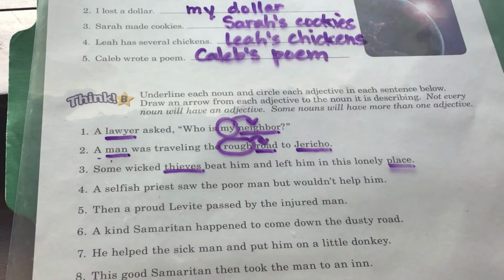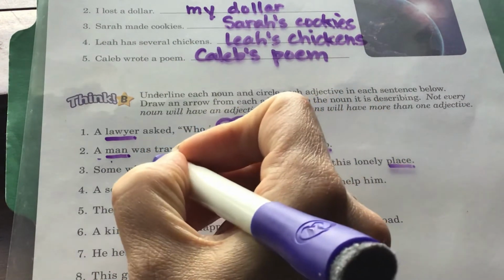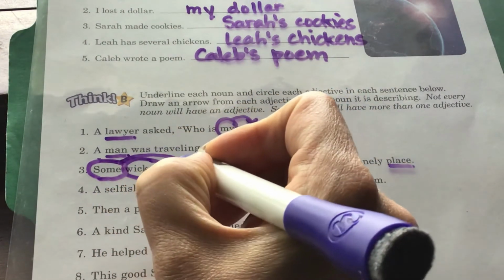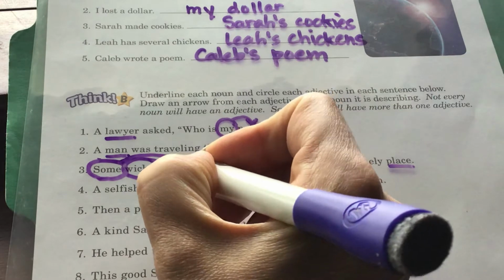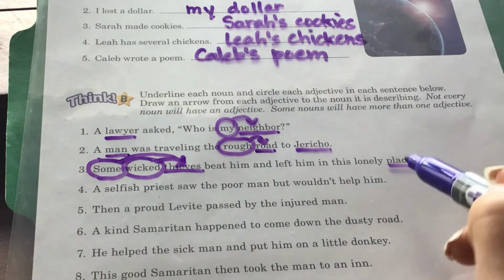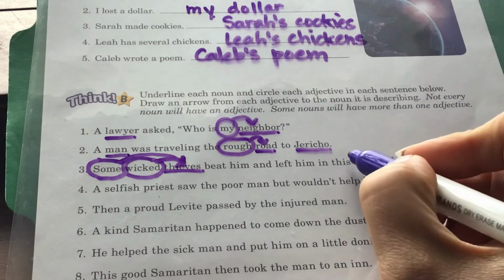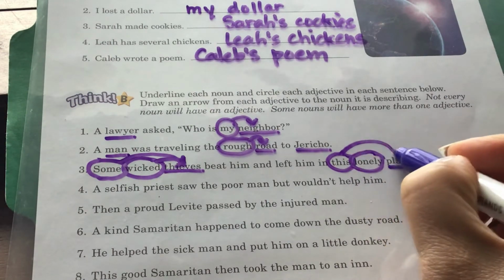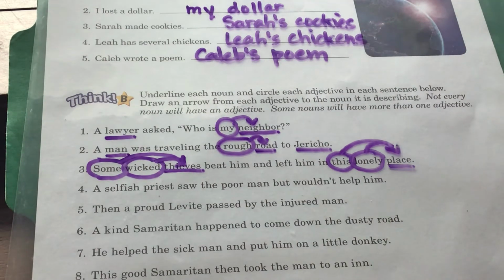4/8 Language p.146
Adjectives- whose?